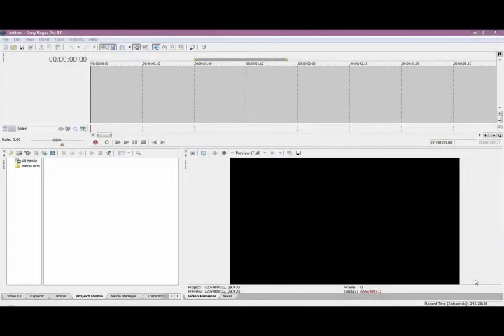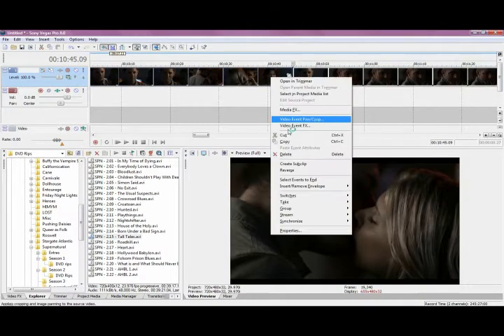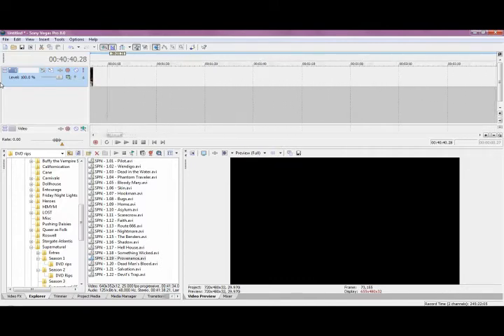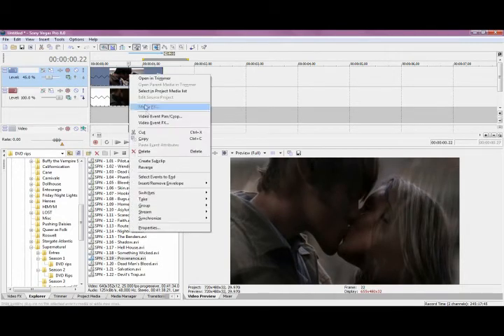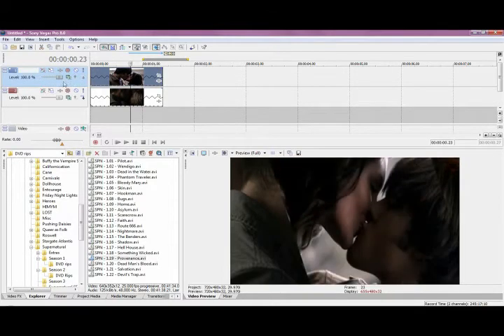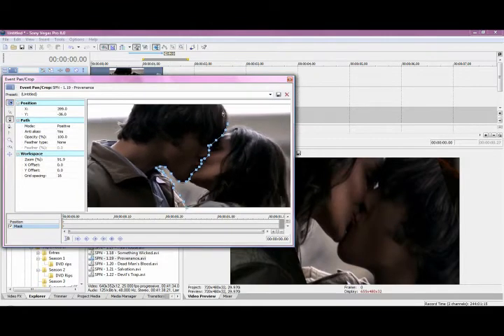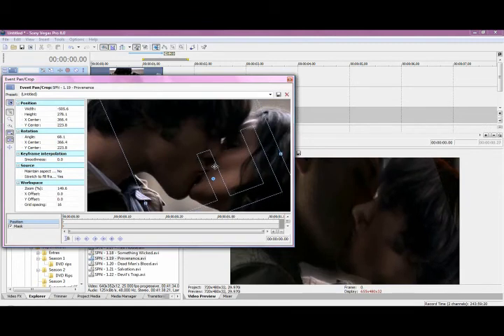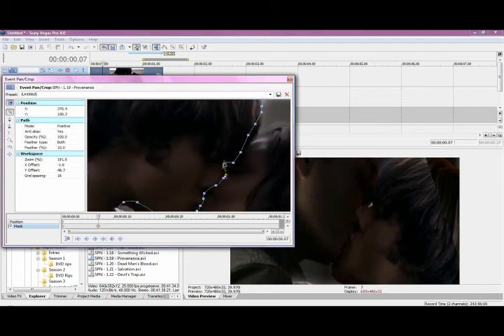Masking Tutorial for Sony Vegas. Not mine. Part 1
Honestly I'm just uploading it so I can access it online.  Its a nice tutorial, but I'm not going to tag it because I'm not sure if the original uploader wanted it here.  I'm trying to respect those wishes, so if you stumbled upon this video, you're just lucky--I  tried not to make it easier for you.